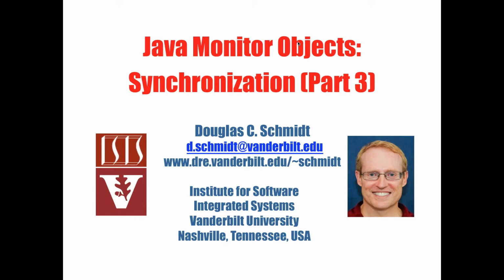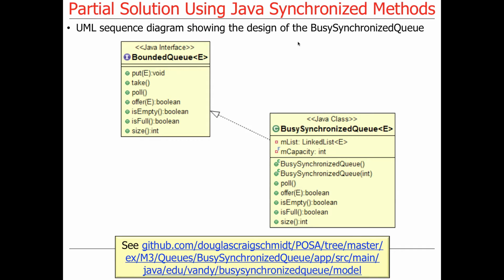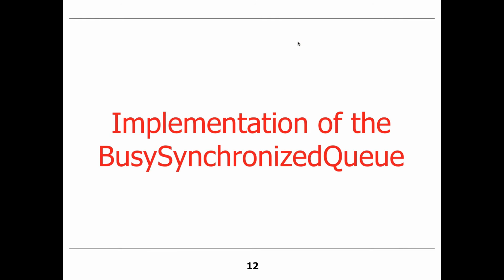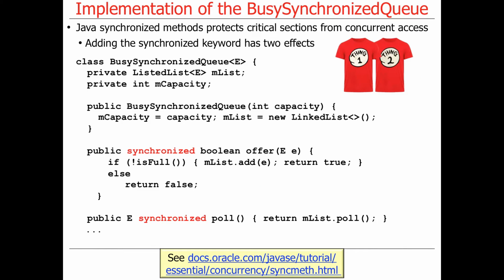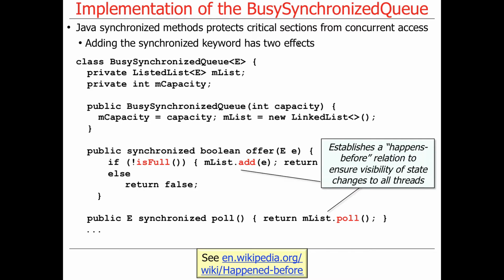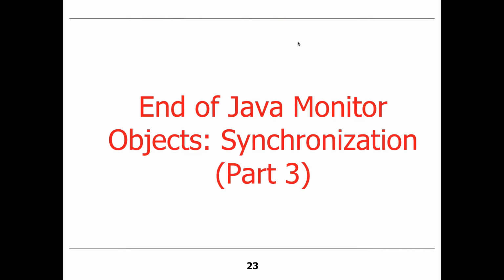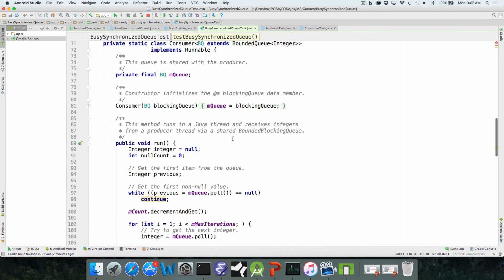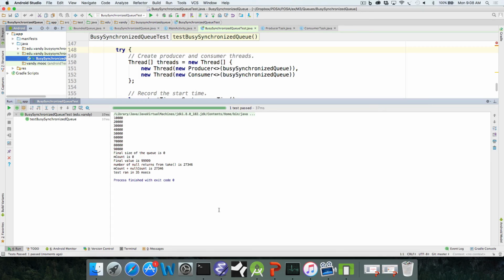Java Monitor Object: Synchronization (Part 3)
This video presents part 3 of the lesson on Java built-in monitor object synchronization, which gives an overview of the BusySynchronizedQueue app.